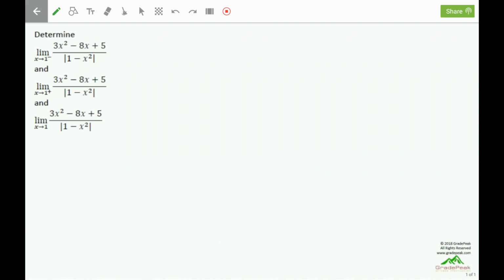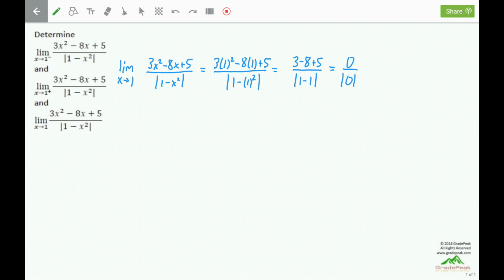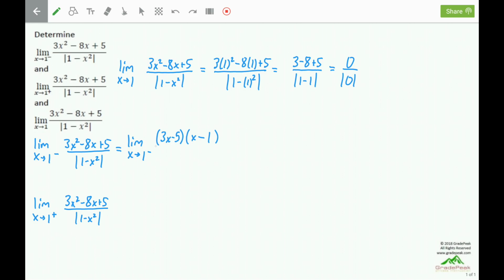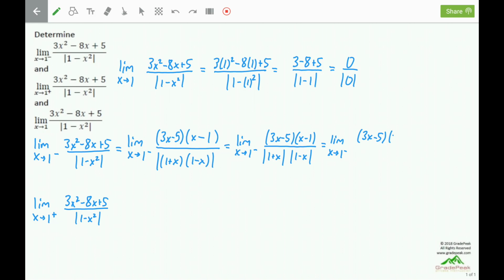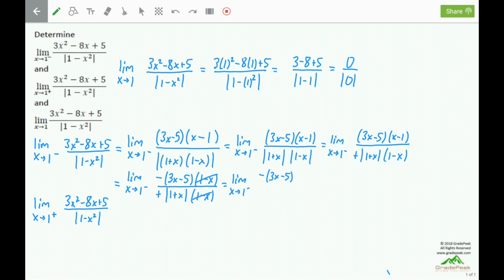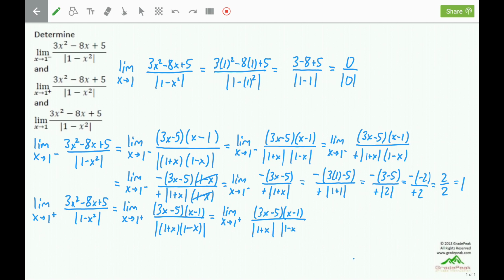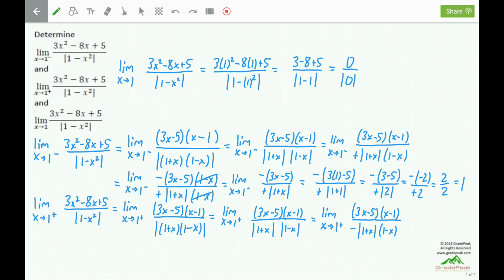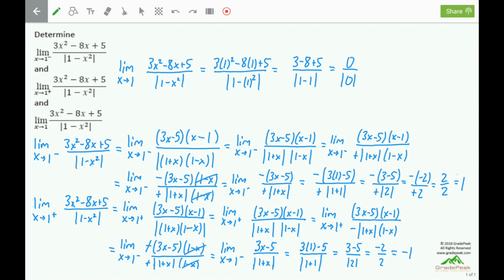GradePeak Calculus 1 One Sided Limits 1 07